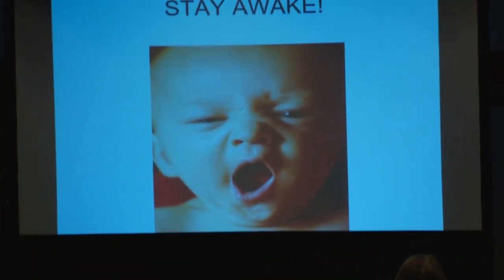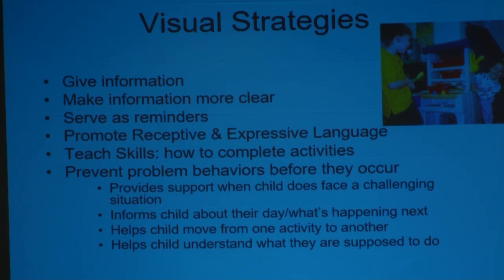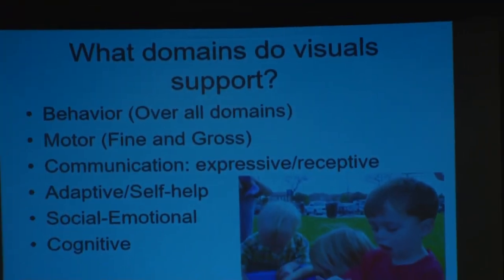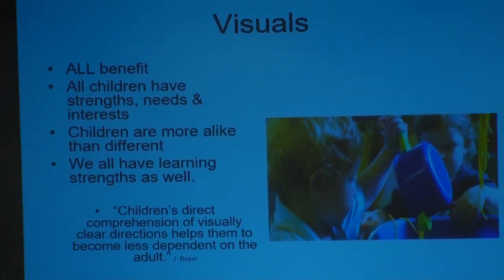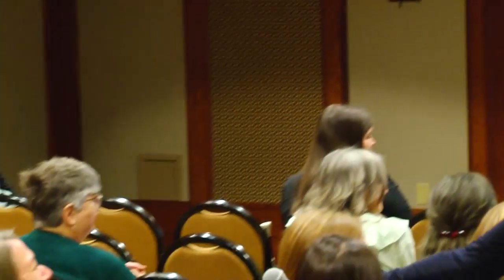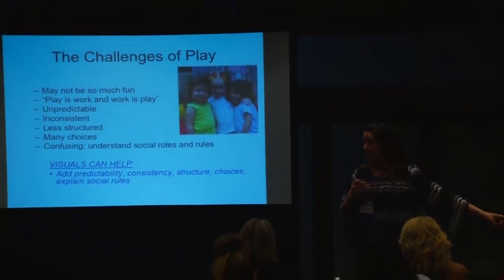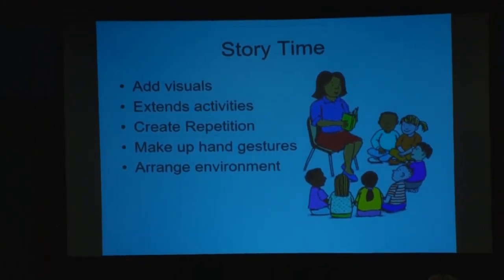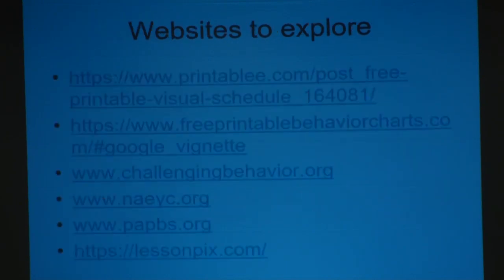30. The Value of Visual Strategies to Support Young Learners | PBIS 2023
This session will focus on the benefits of embedding visual strategies for young learners in the learning environment. The strategies will be taught in an interactive format. The session will include evidence-based visual strategies that will assist learners with communication and participation throughout the daily routines in the learning environment.